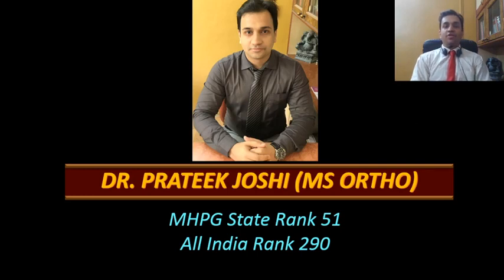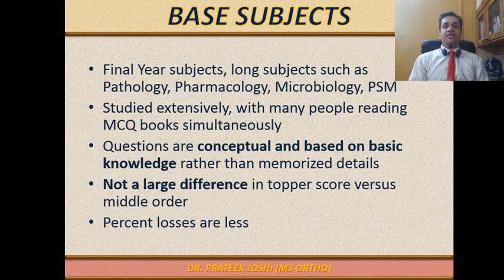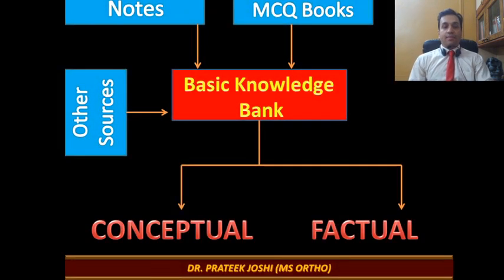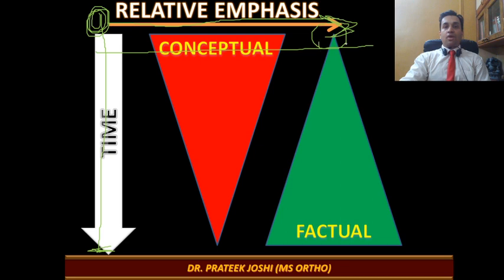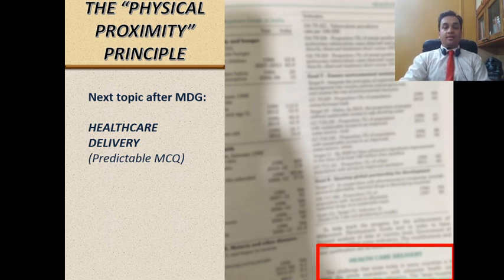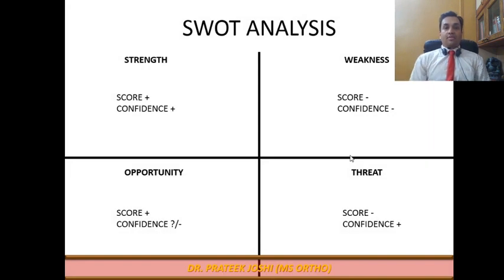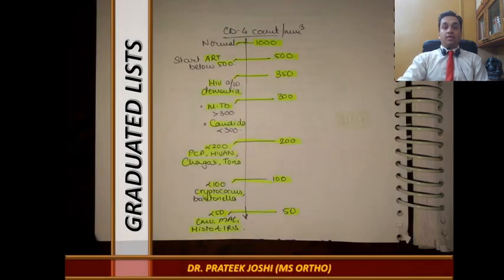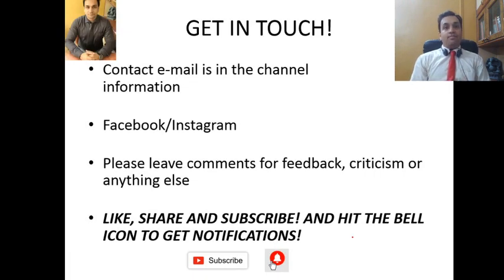PG Entrance Tips & Tricks - Rapid Revision of Orthopaedics by Dr. Prateek Joshi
A short round up of some exam analysis, study techniques, shortcuts and tips and tricks to increase output, maximize efficiency, and boost retentivity in PGMEE preparation.
Boost your output in just 20 minutes!